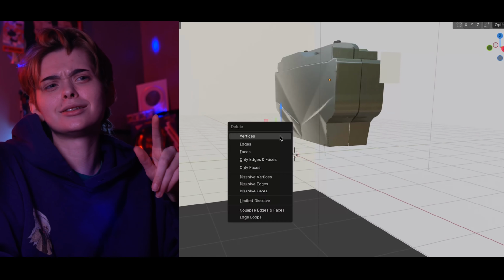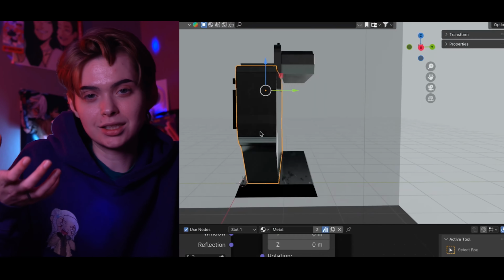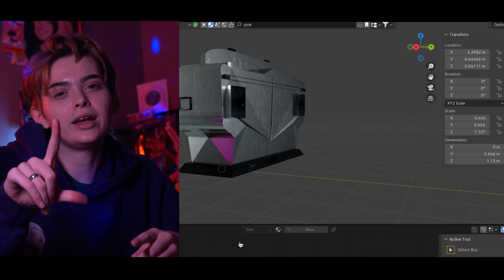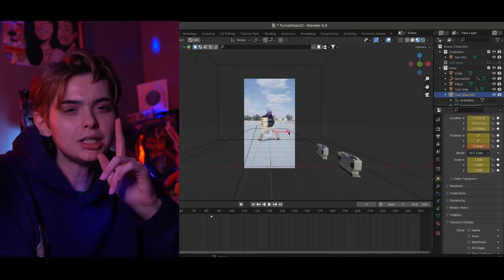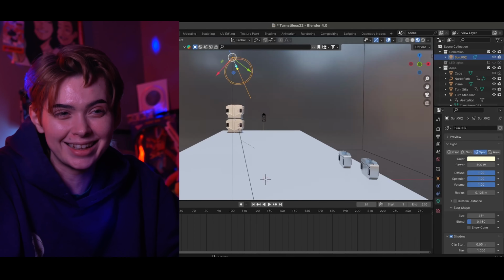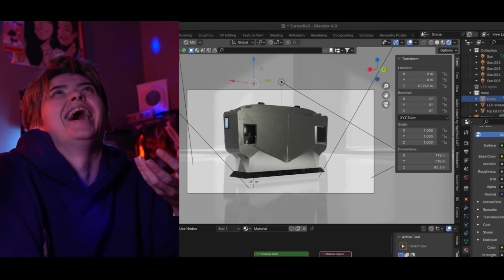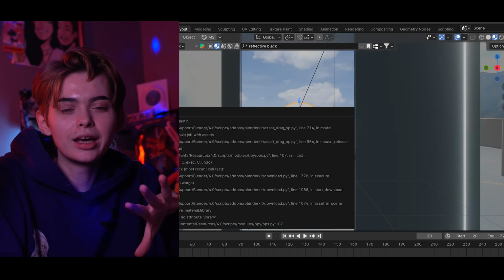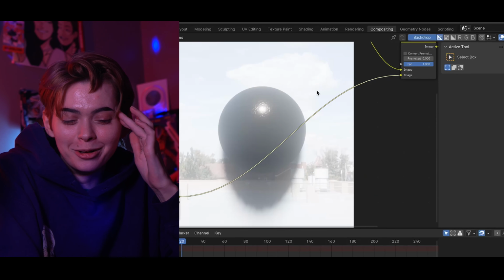We made Hakari’s Domain Expansion IRL IN A WEEK (Blender 3D Modeling Breakdown) [Ft. Rj_Hooks]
@rj_hooks Called me in to helped with a project and this is the break down of my end of helping with hakari domain Expansion in about a week!

0:00-0:35 Cold Start
0:36-3:46 Project Explanation
3:47-8:23 Blender Breakdown/Timelapses
8:24-12:32 Closing Comments
12:33-14:13 Outro